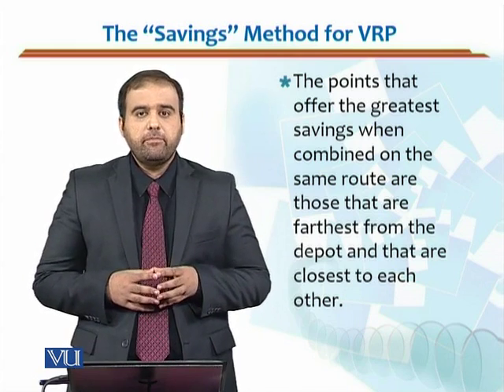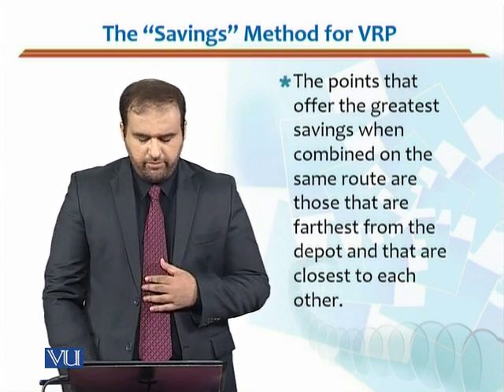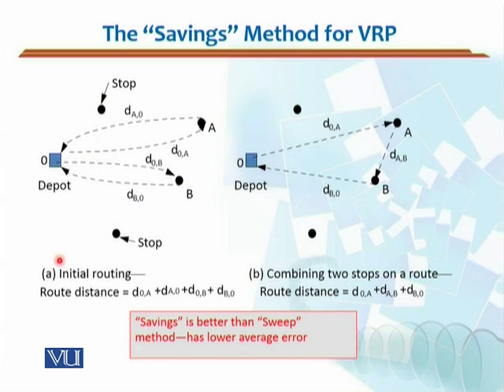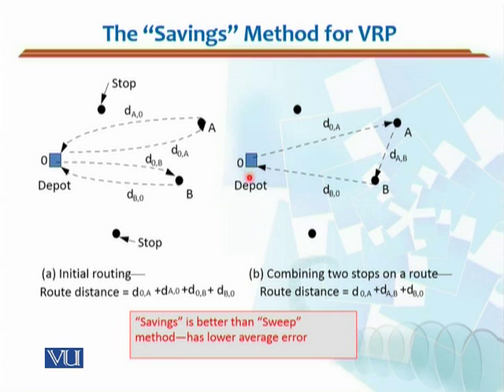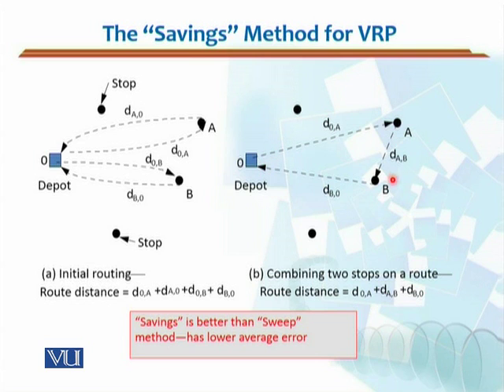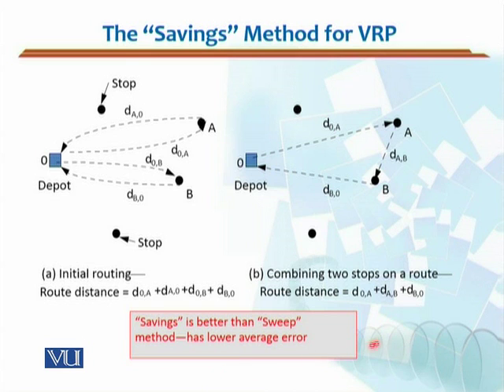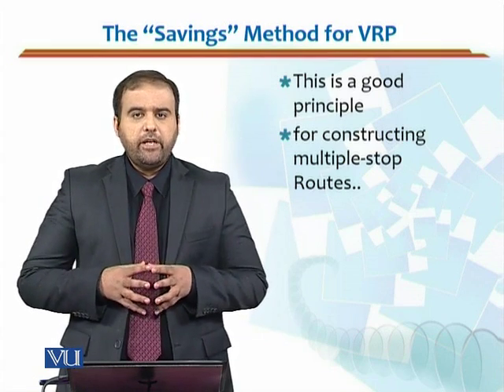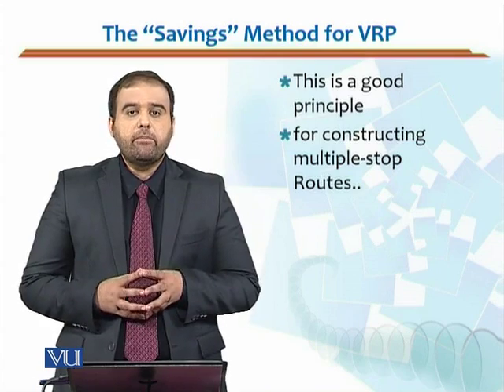MGMT615_Topic153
Topic: 153